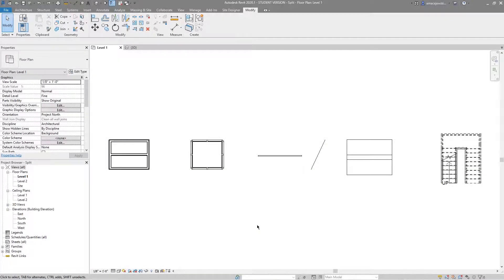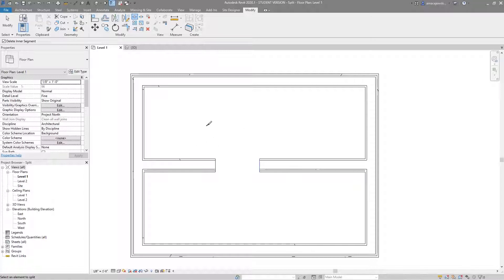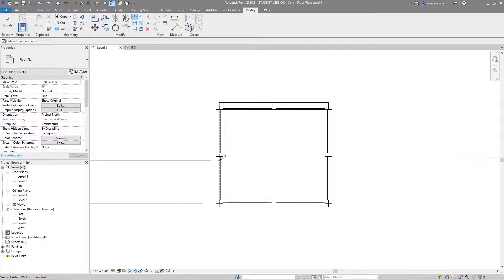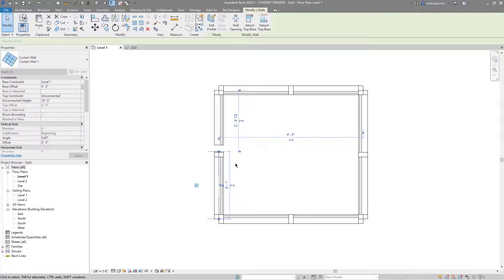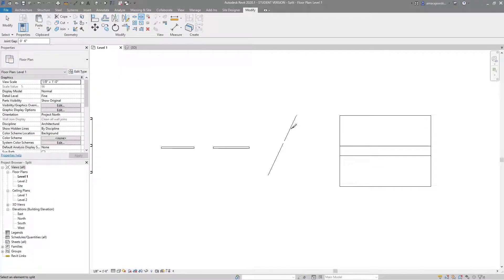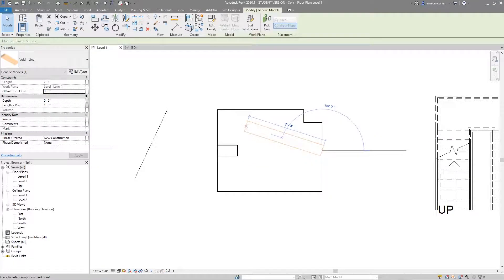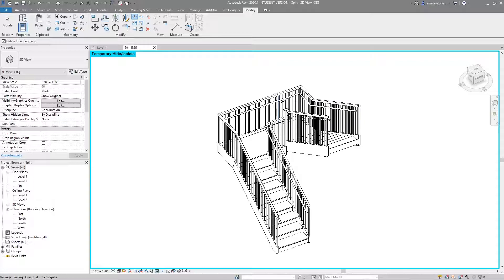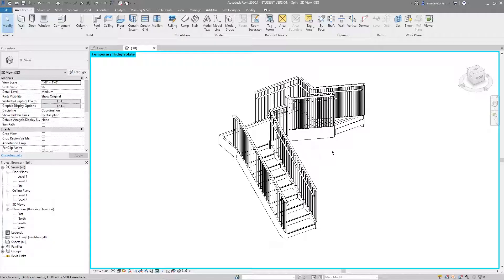How to Use the Split Tool in Revit | Revit 2020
In this video, you will learn how to use the Split tool. There are a couple of split tools, the split element and split with gap tool. The split element does exactly what you think, it simply splits the element. You do have the option to split the element twice and have the tool remove the center of the split if you choose. Also, the split with gap tool split the element but also adds a gap with a width determined by you. Both have their uses, although I find myself using the basic split element tool the most. This video shows the different uses of the split tool and how handy it can be.